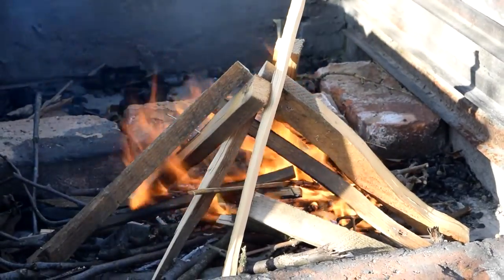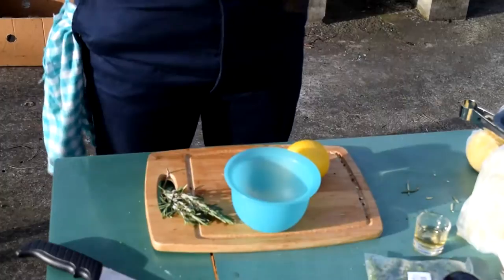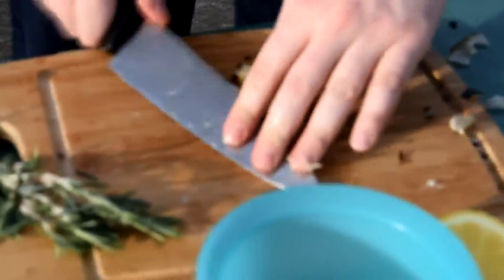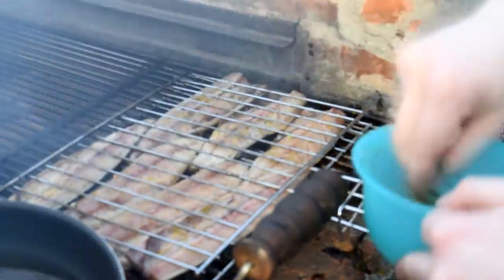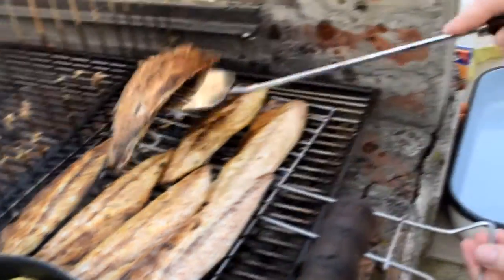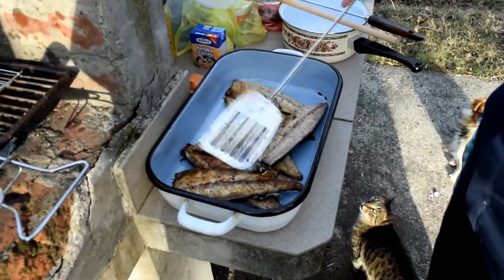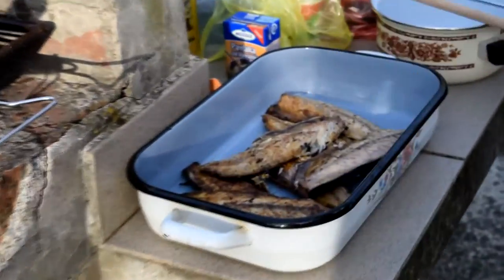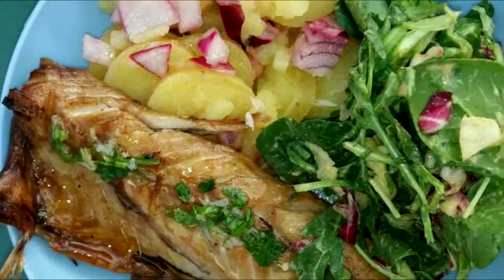Grilled mackerel fillets [fasting; posno]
Cooking with passion
Supper easy and absolutely delicious mackerel fillets grilled and smoked over fire. Great just straight off the grill, mixed with some healthy sides, or even as stuffing for tomorrow's meals.

Ingredients:
as much or as little mackerel fillets, salted on both sides

Dressing:
- Juice of half a lemon
- Same amount of oil
- Half a garlic
- pinch of fresh rosemary